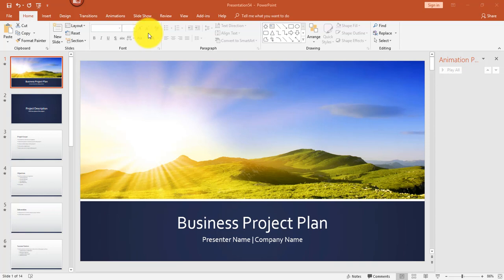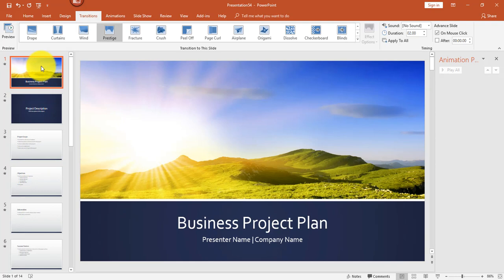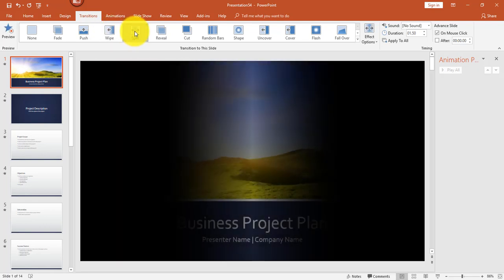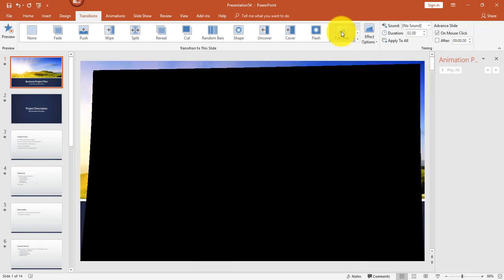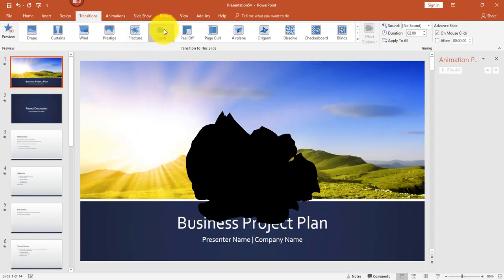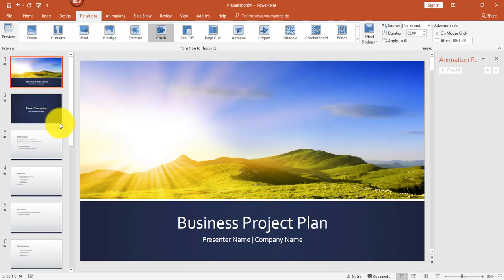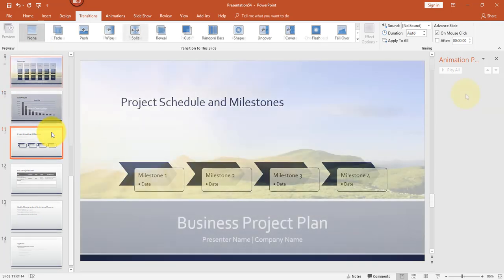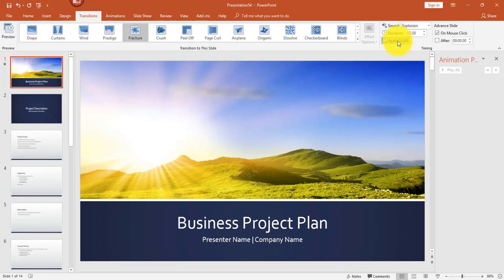POWERPOINT SLIDE TRANSITIONS | FEATURING POWERPOINT 2016 | SLIDE TRANSITIONS WITH SOUND (#16)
This is video #16 in the series, and demonstrates slide transitions.